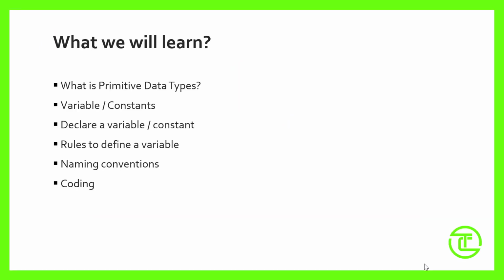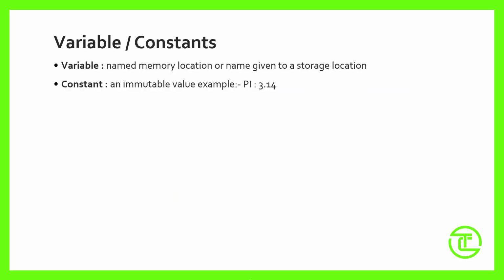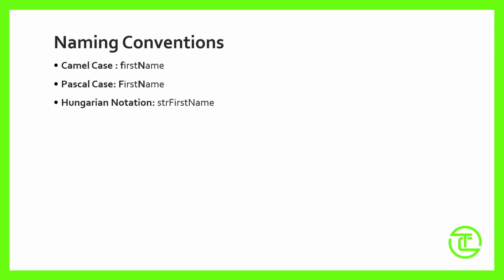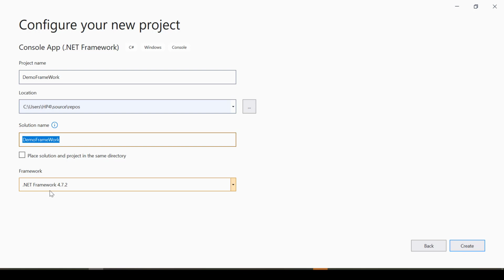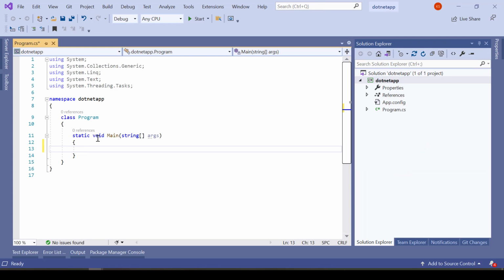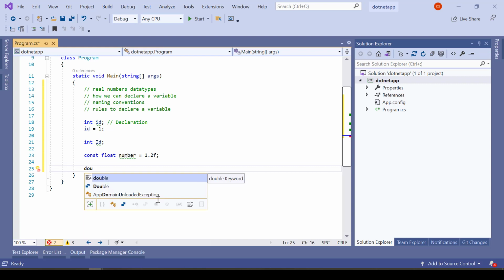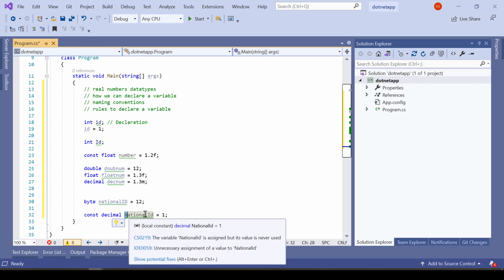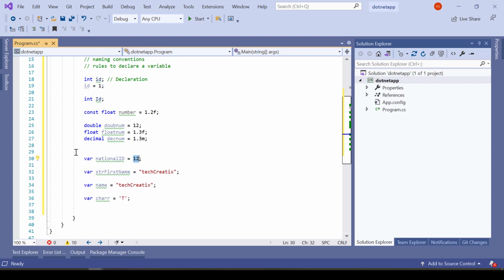What Are Primitive Datatypes in c#?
In this lecture we will see what are primitive datatypes in c sharp?
We will see real numbers datatypes in detail like decimal, double, float.
We will talk about how we can declare a variable in c#?
we will see naming conventions.
 we will see rules to declare a variable.
and at the end we will do coding part by using visual studio 2019.